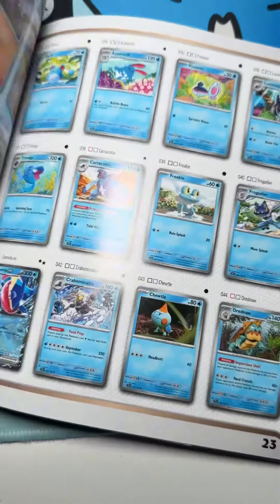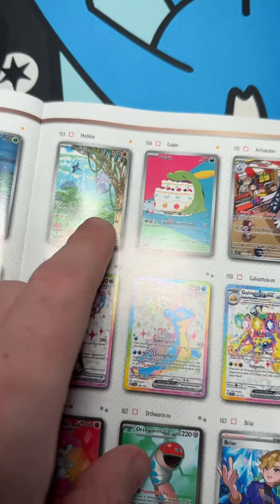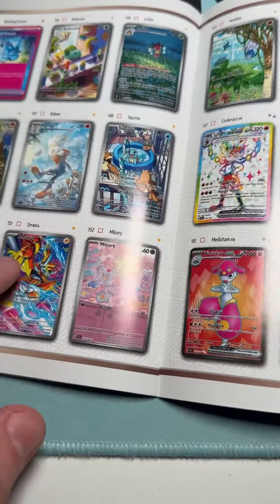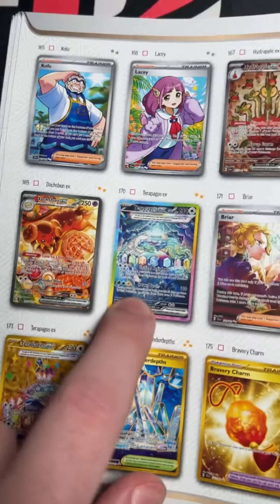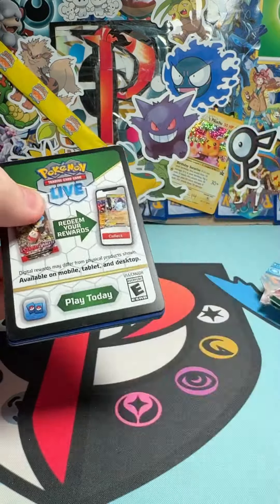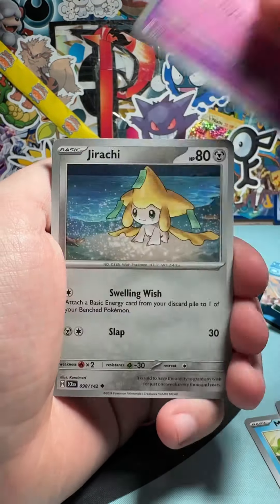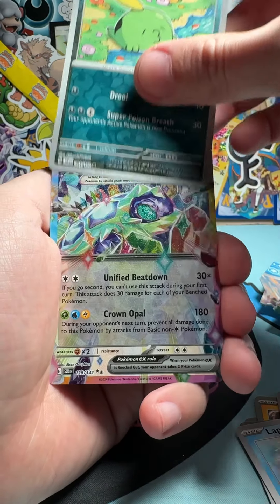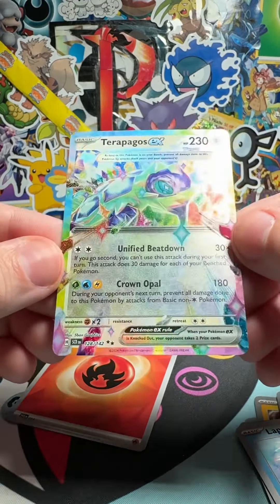Stellar Crown Delivers a Stellar Pull!